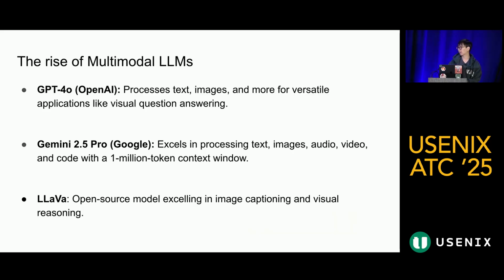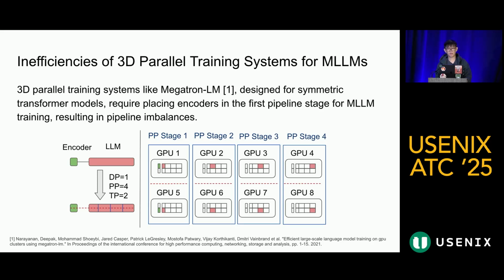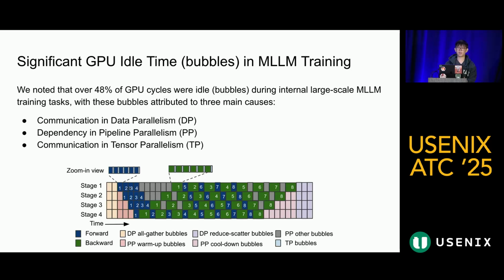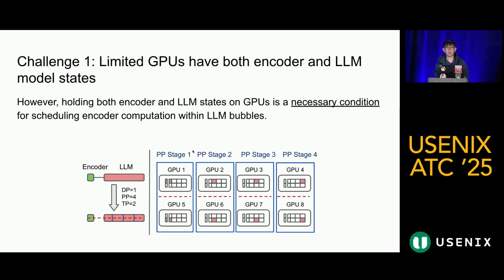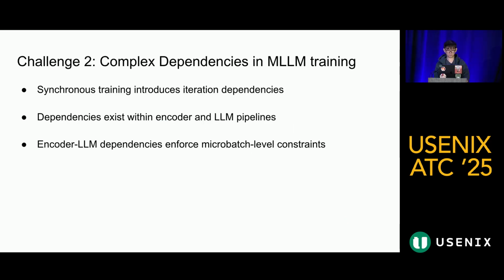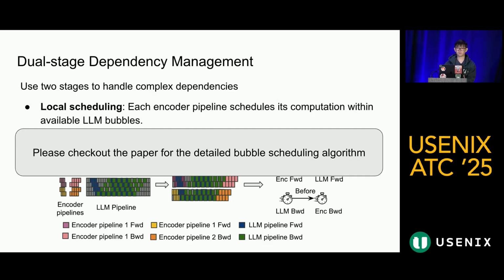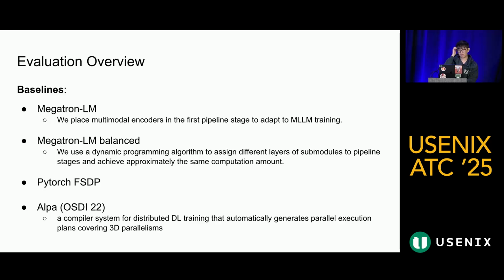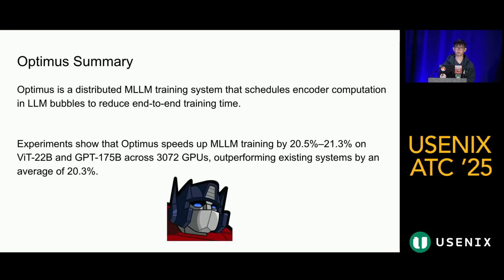USENIX ATC '25 - Optimus: Accelerating Large-Scale Multi-Modal LLM Training by Bubble Exploitation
Optimus: Accelerating Large-Scale Multi-Modal LLM Training by Bubble Exploitation

Multimodal large language models (MLLMs) have extended the success of large language models (LLMs) to multiple data types, such as image, text and audio, achieving significant performance in various domains, including multimodal translation, visual question answering and content generation. Nonetheless, existing systems are inefficient to train MLLMs due to substantial GPU bubbles caused by the heterogeneous modality models and complex data dependencies in 3D parallelism.
This paper proposes Optimus, a distributed MLLM training system that reduces end-to-end MLLM training time. Optimus is based on our principled analysis that scheduling the encoder computation within the LLM bubbles can reduce bubbles in MLLM training.
To enable scheduling encoder computation for all GPUs, Optimus searches for separate parallel plans for the encoder and LLM, and adopts a bubble scheduling algorithm to exploit LLM bubbles without breaking the original data dependencies in the MLLM model architecture. We further decompose the encoder layer computation into a series of kernels and analyze the common bubble pattern of 3D parallelism to carefully optimize the sub-millisecond bubble scheduling, minimizing the overall training time.
Our experiments in a production cluster show that Optimus accelerates MLLM training by 20.5%-21.3% with ViT-22B and GPT-175B model over 3072 GPUs compared to baselines.